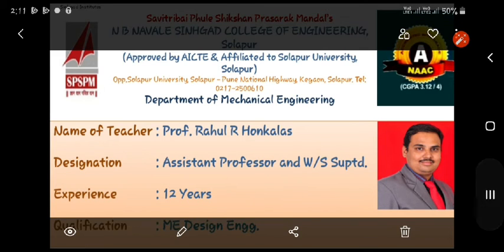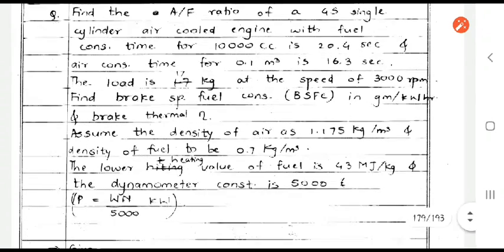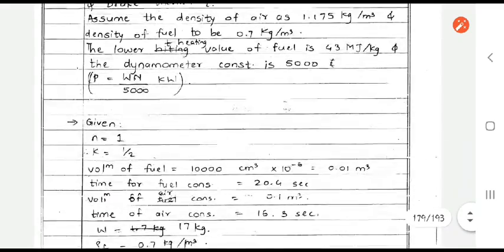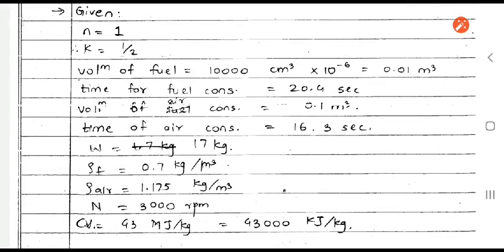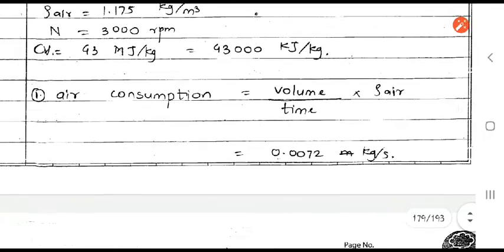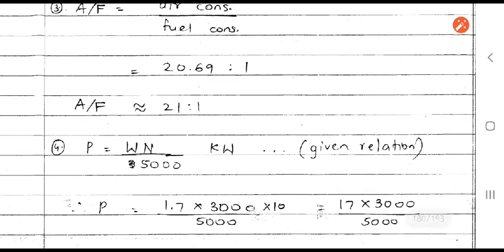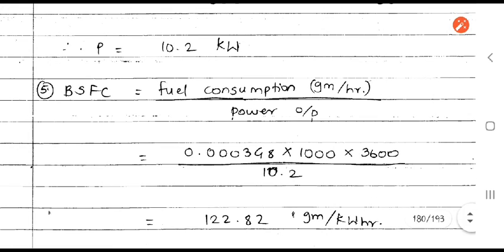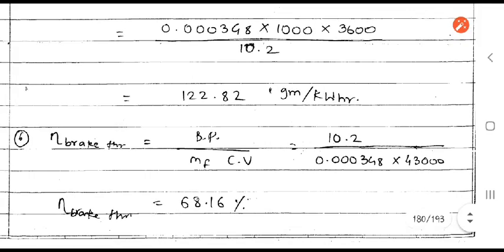I C Engines 16.0